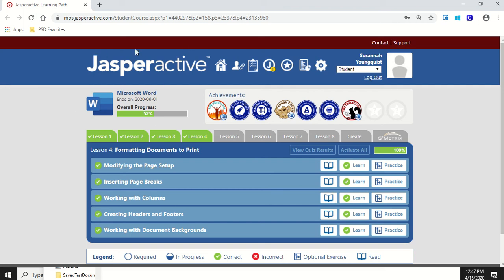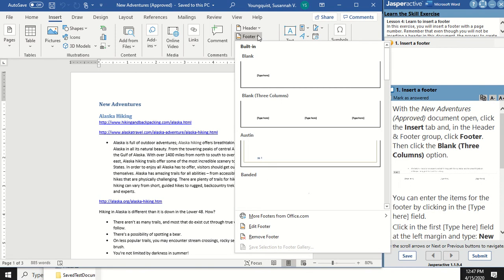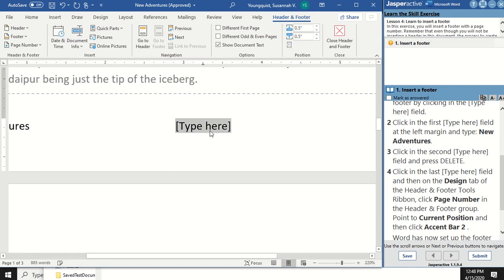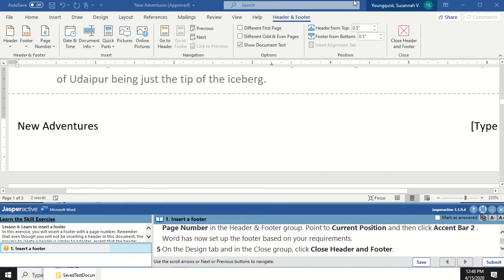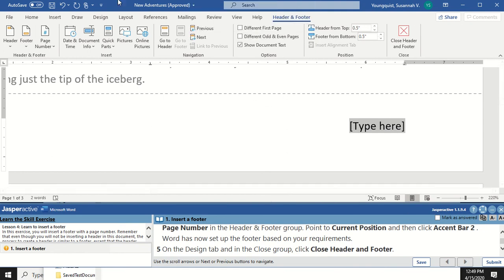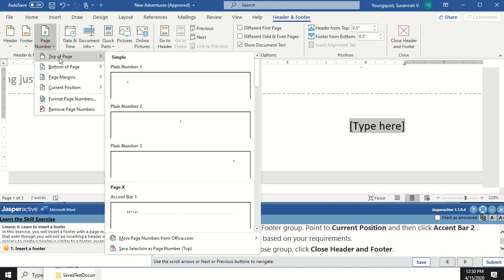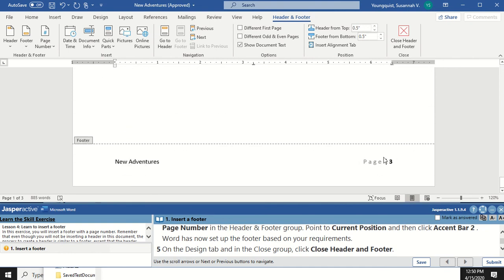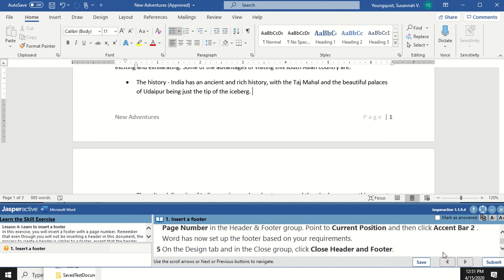JasperActive Word 2019 Lesson 4: Creating Headers and Footers